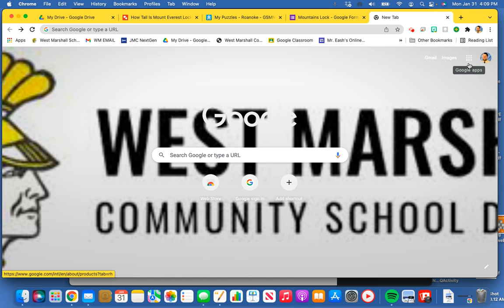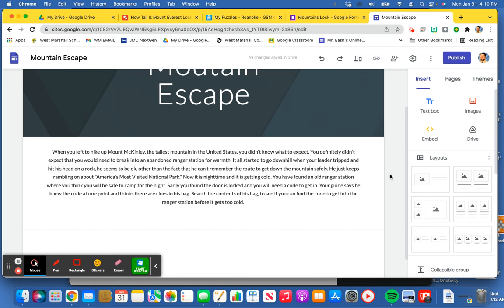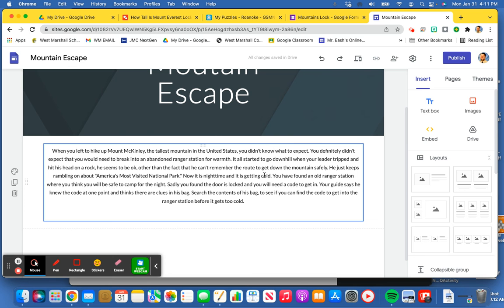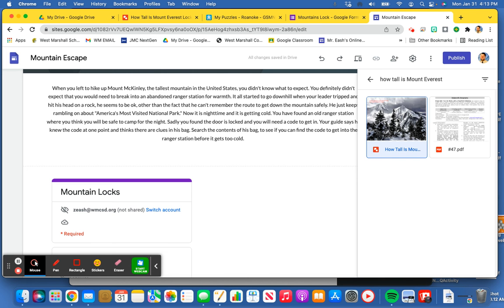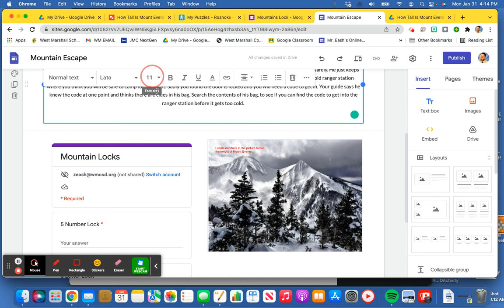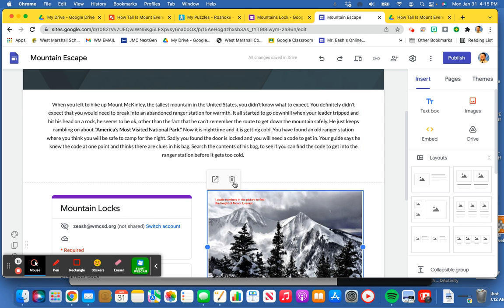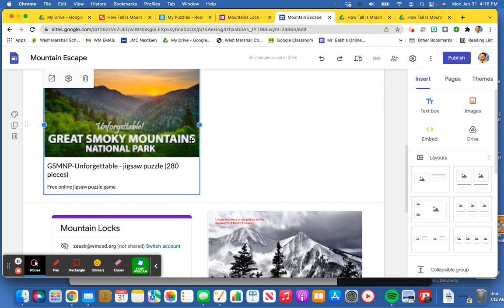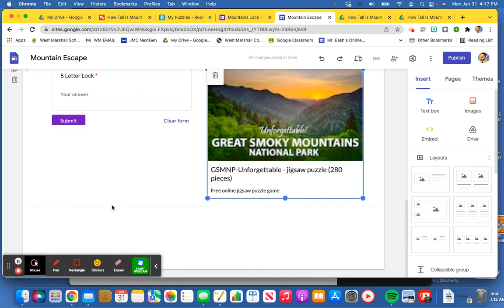Creating an Escape Room